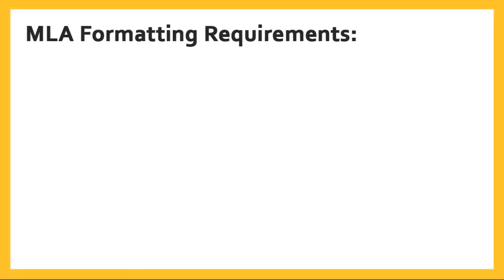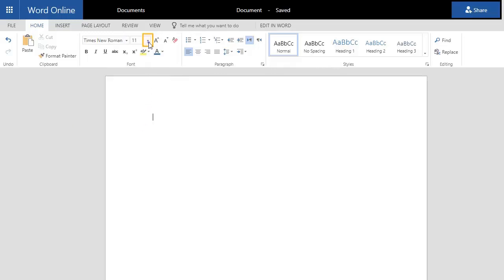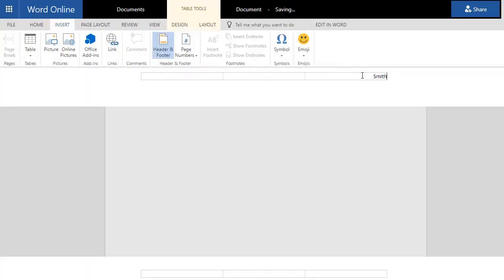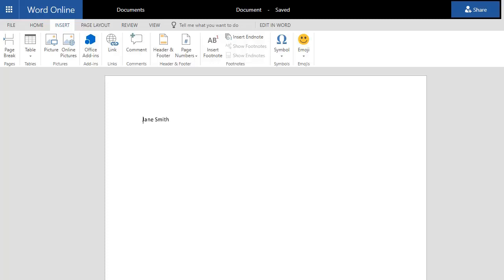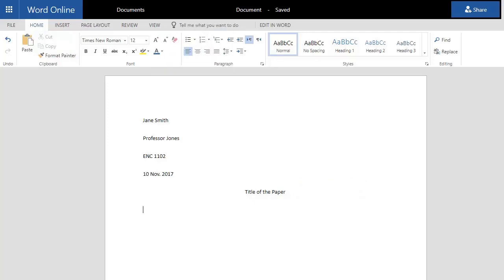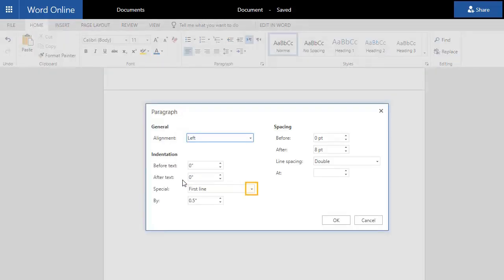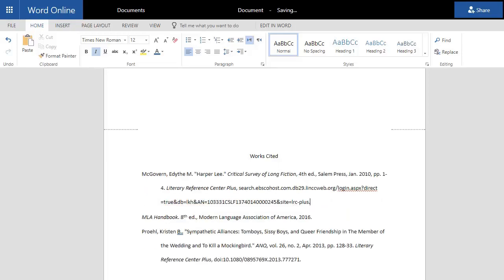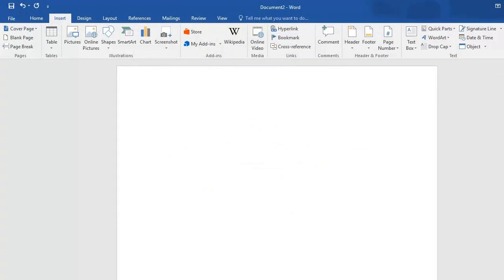Formatting Your Paper in MLA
This video shows you how to set up a Word document for MLA formatting.

Still stuck? The librarians are here to help!